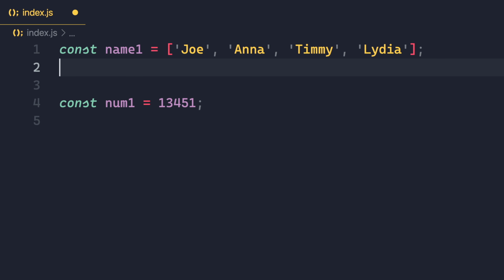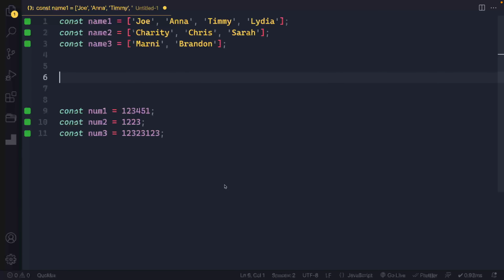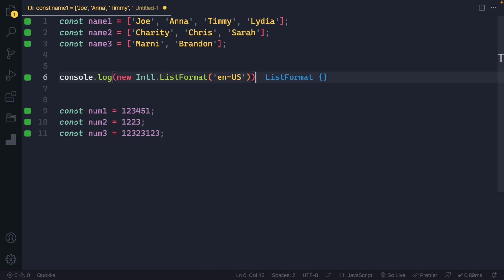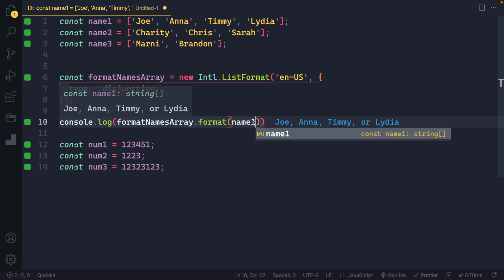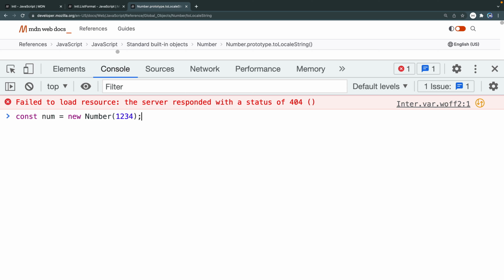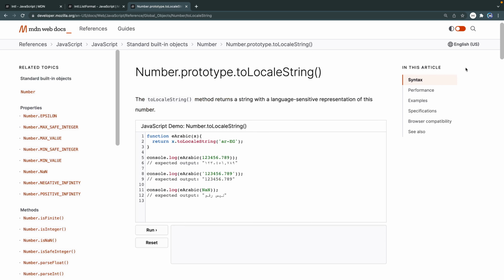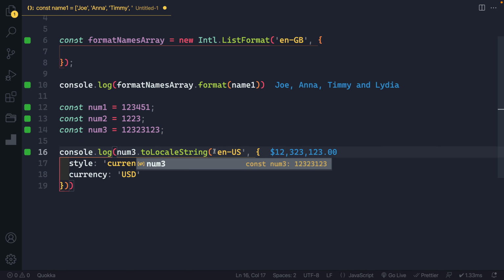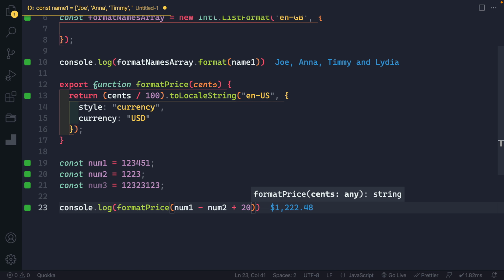Formatting lists and numbers in JavaScript with the Intl API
Most of the times when you’re dealing with data as a front-end web dev, you’re either looping through or manipulating data for formatting it to fit your needs. The Intl API provides a built-in way to list array items in natural language or to format currency. I'll show you two of the possible options in this video.